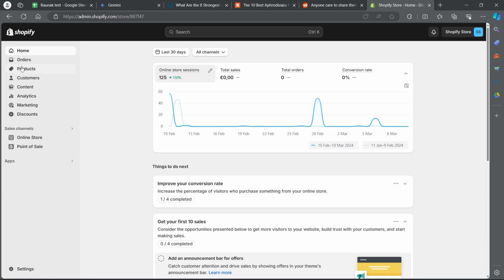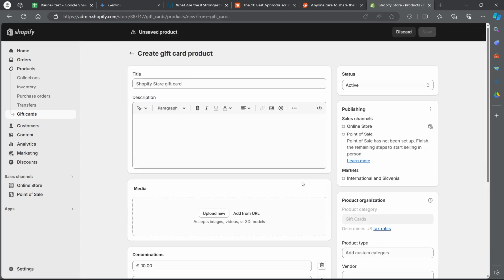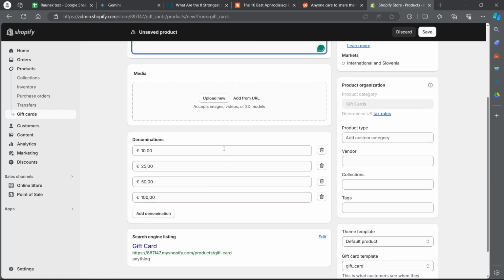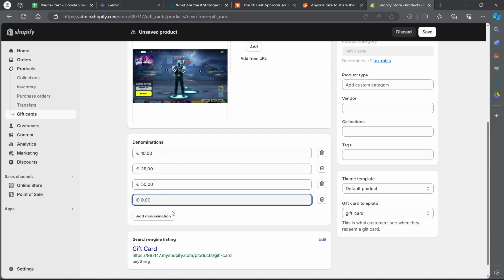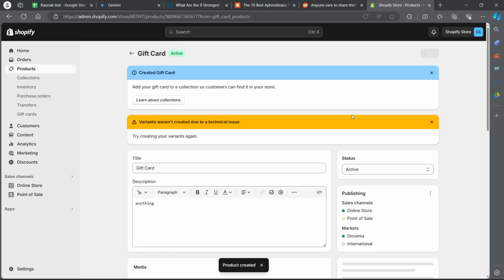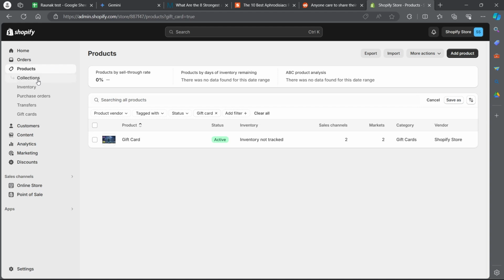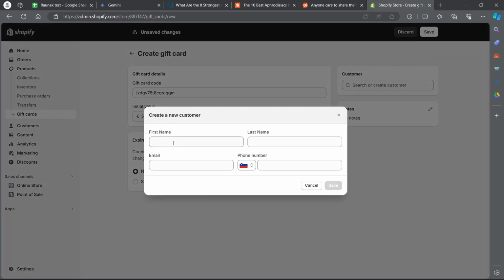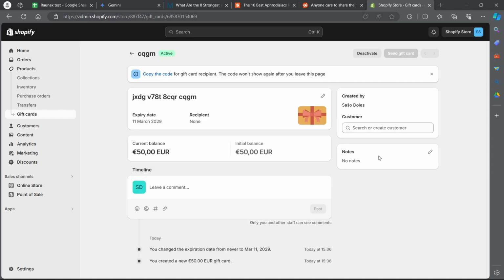How to Create Gift Cards in Shopify (Best Method)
Learn the best method to create gift cards in Shopify with this step-by-step tutorial. Gift cards are a great way to boost sales and attract new customers, and we'll show you exactly how to set them up in your Shopify store. Get ready to start offering gift cards in no time!